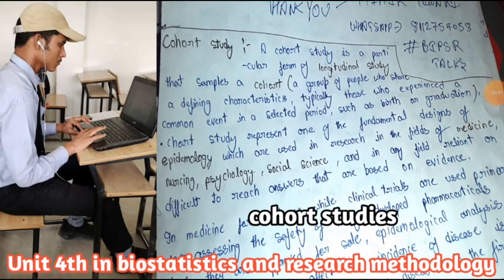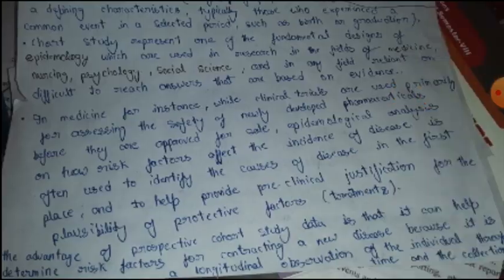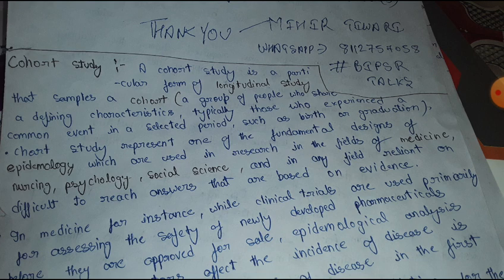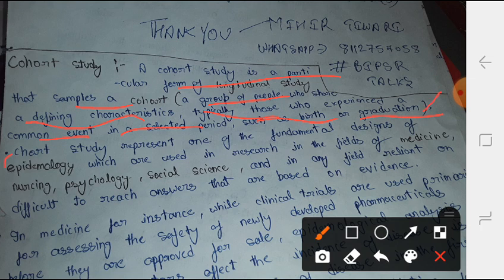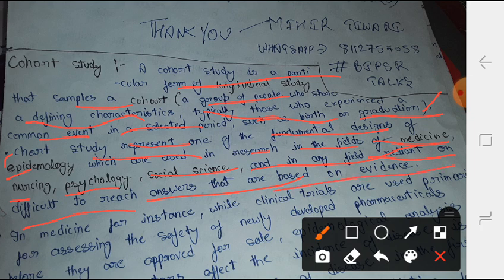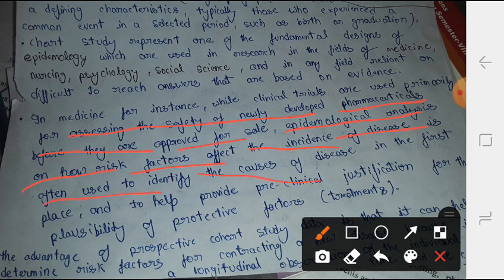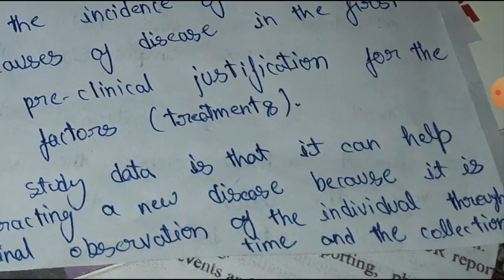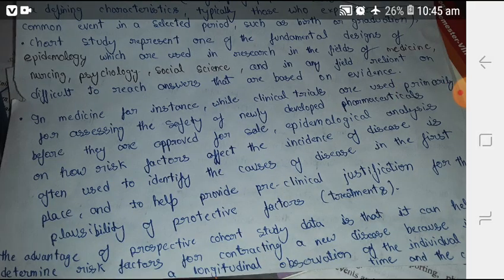Unit-4th _ cohort study in biostatistics and research methodology_bpharm 8th sem_#bipsrtalks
Playlist of biostatistics and research methodology

@BIPSR TALKS

Playlist of Social and preventive pharmacy 8th SEM

Here you get our all playlist link which help you easily get the all imp videos.

👉 Medicinal chemistry B-pharm 6th semester all synthesis with their MOA

Pharmaceutical inorganic chemistry      B-pharm 1st sem notes..